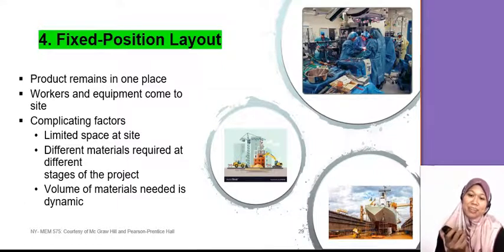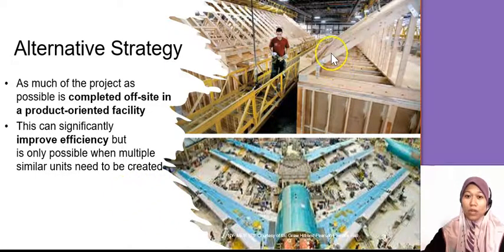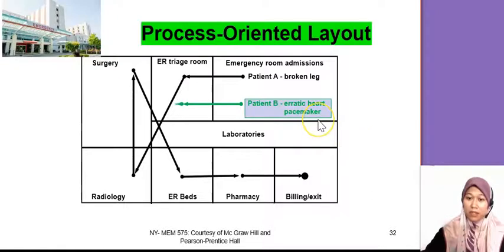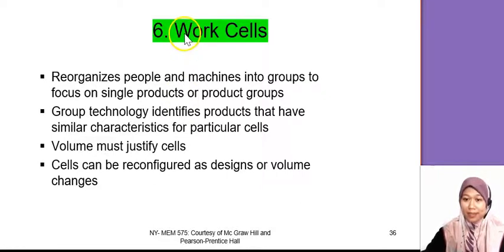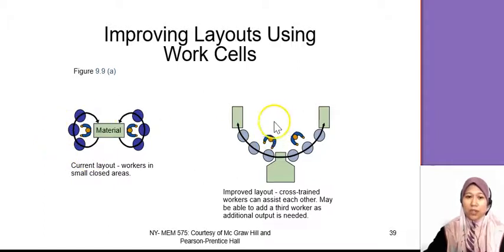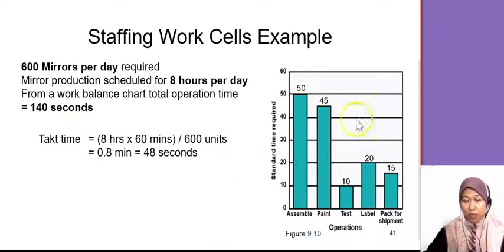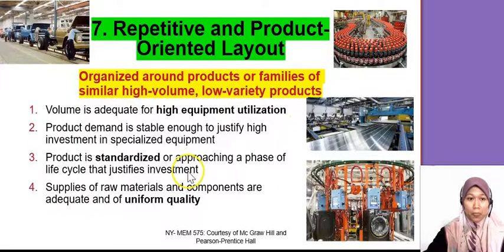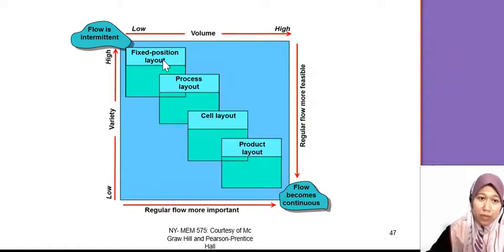MEM675 3B Plant Layout part 3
Identify types of layout and apply for appropriate usage.
Fixed Position Layout
Process Oriented Layout
Work Cell
Repetitive and Product-Oriented Layout